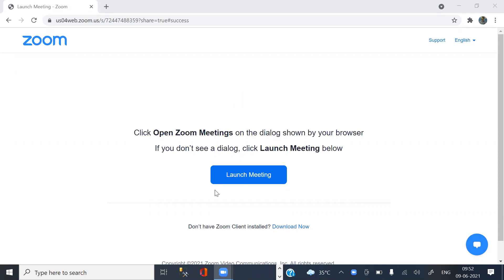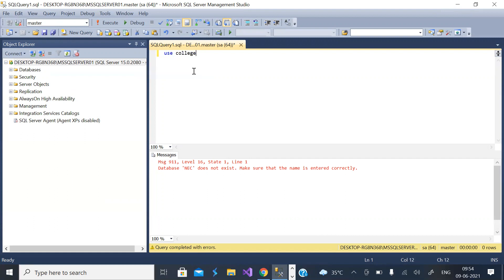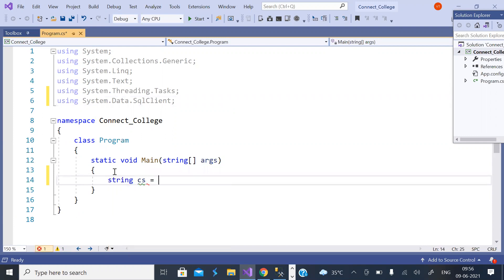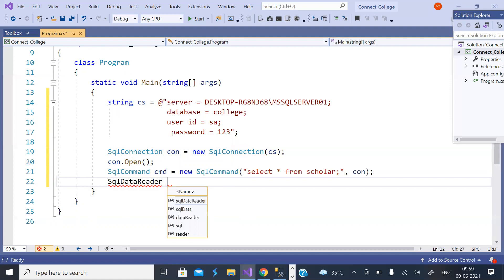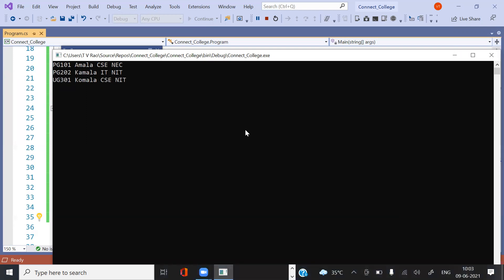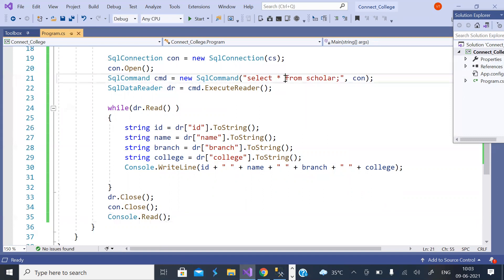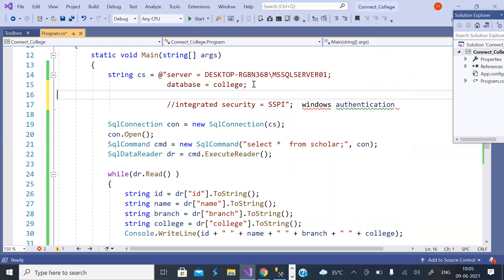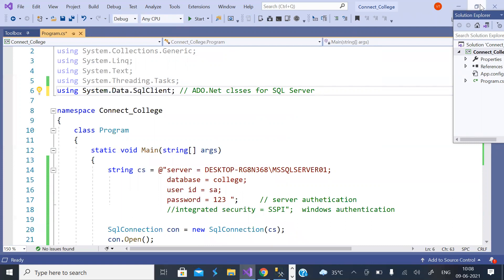ADO Net Console application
This video demonstrates how to connect SQL Server Database to a C# program and Querying table, displaying results on console using ADO.Net framework
The classes used are SqlConnection, SqlCommand, SqlDataReader